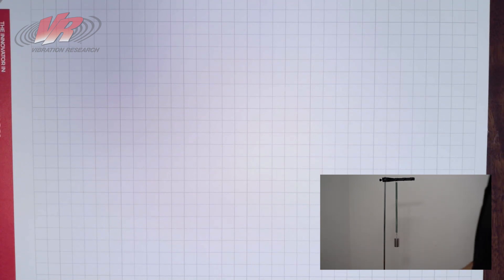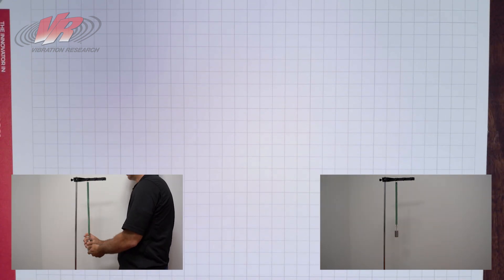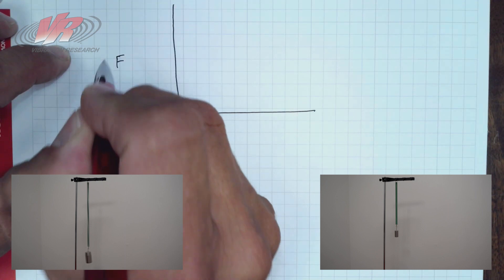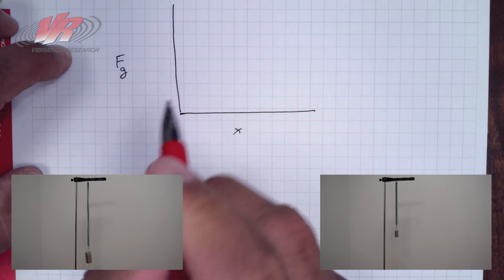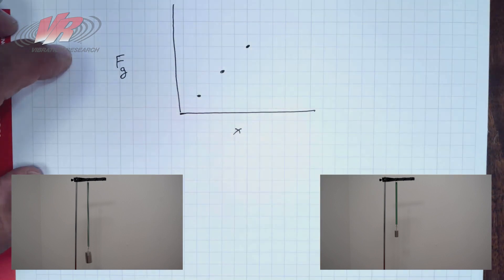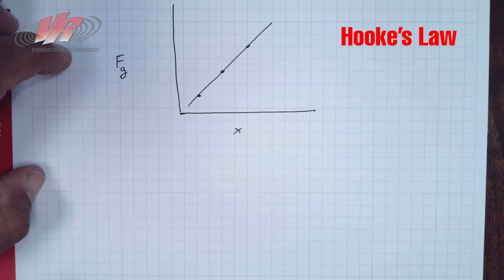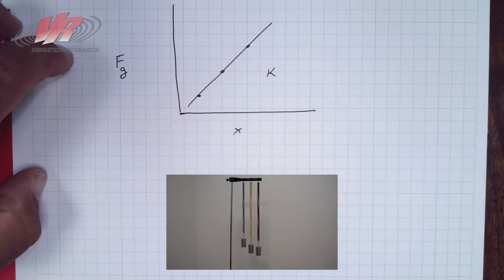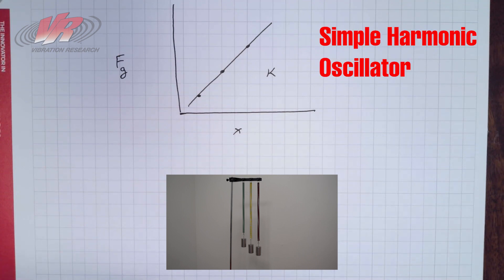What is Hooke's Law?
Hooke’s Law is a principle foundational to the vibration testing industry. It describes the relationship between the force applied to an ideal mass-spring system and how far the system extends.